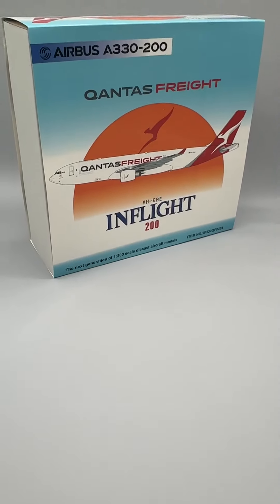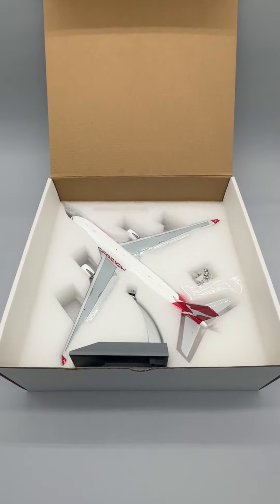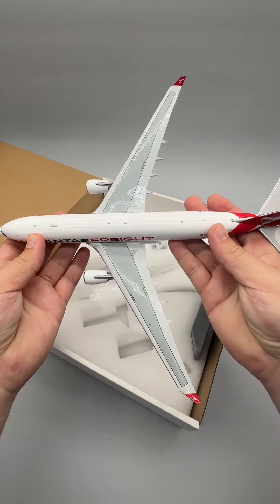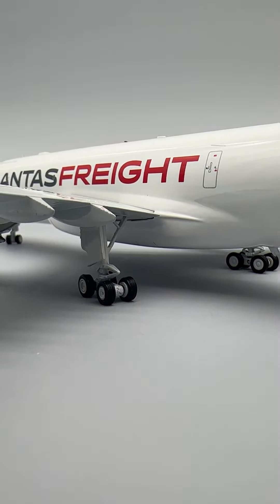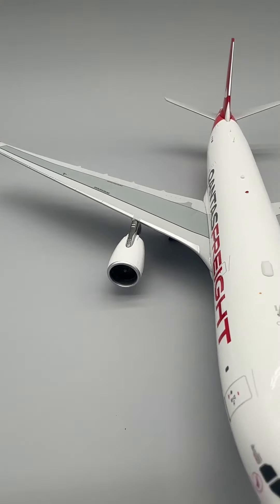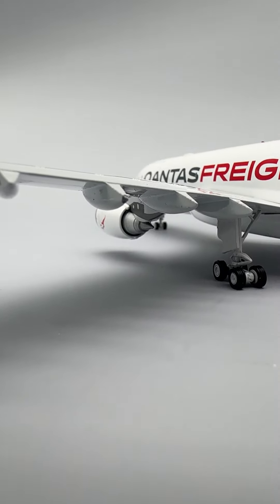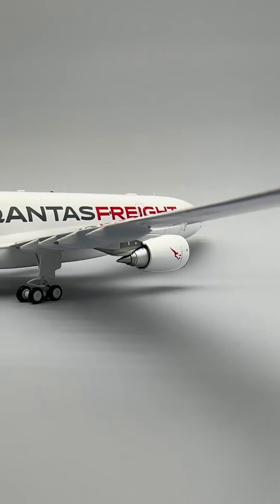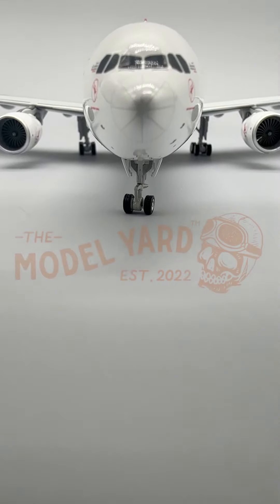Quantas Freight Airbus A330-202P2F Die-Cast Model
Upgraded to the A330-200 “Passenger-2-Freighter” specification in December 2023, this aircraft registered VH-EBE started life as a traditional commercial airliner. Following this extensive overhaul of the interior, it now carries up to 38 standard pallets across two decks, with up to 62 tonnes maximum payload and over 4,000 miles of non-stop range. Die-Cast version has an authentic paint scheme, etched and raised panel lines, pad-printed decals, and magnetic retracted or deployed landing gear with moving bogeys. Also includes a metal display stand with engraved plaque to show the model in flight configuration. Measures 11.5”l with a 12” wingspan at 1:200 scale.